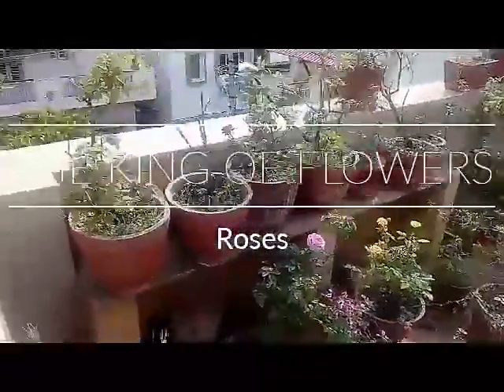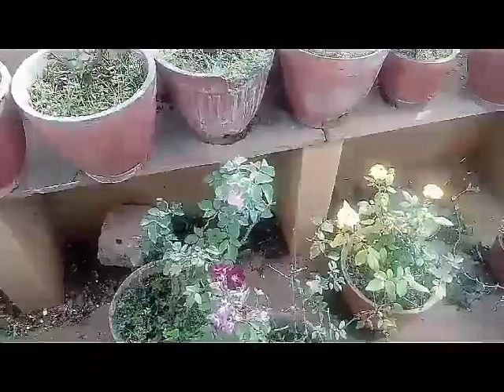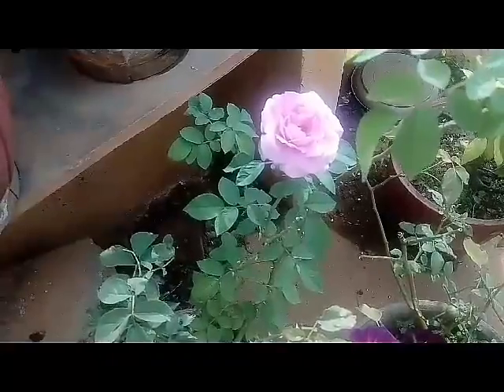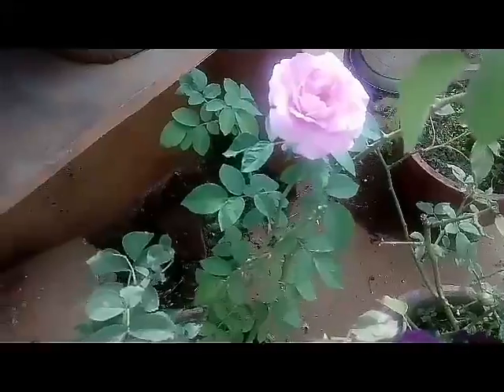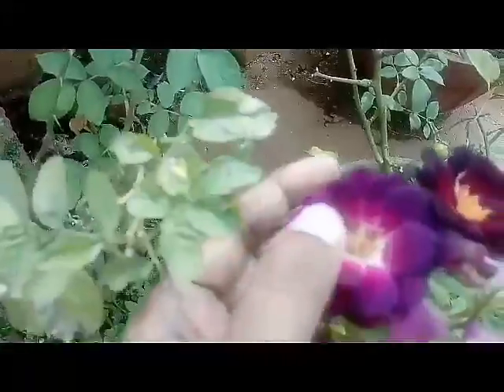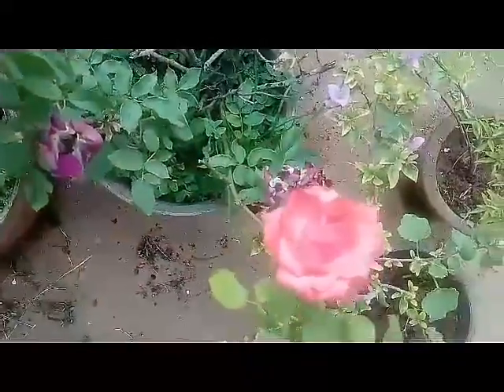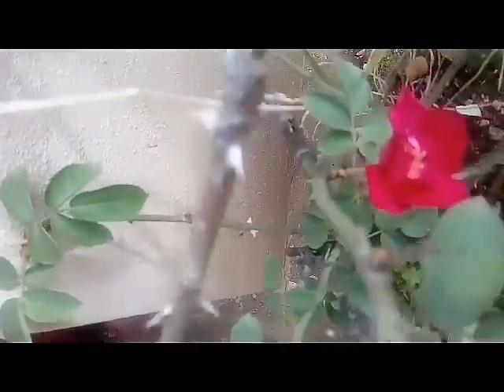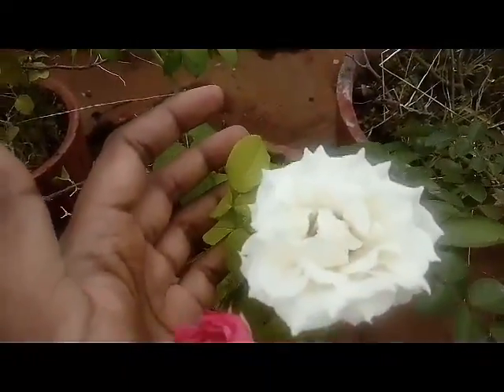How to identify roses that secrete fragrant essential oils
Roses come in many varieties. Certain type of roses are used in perfumes because of its fragrant oil. They are also edible.